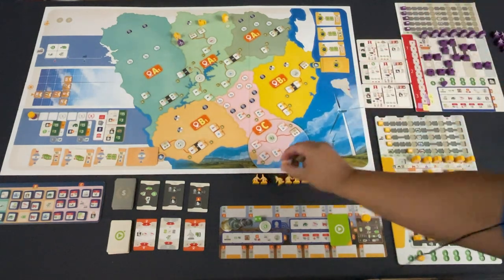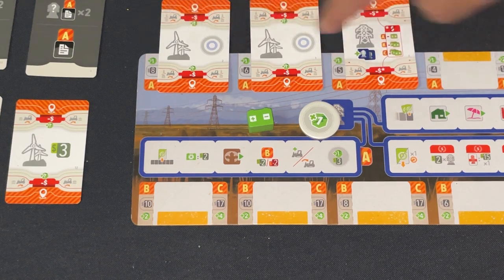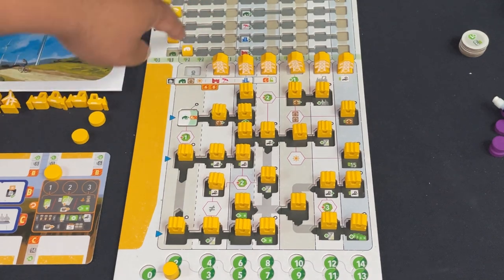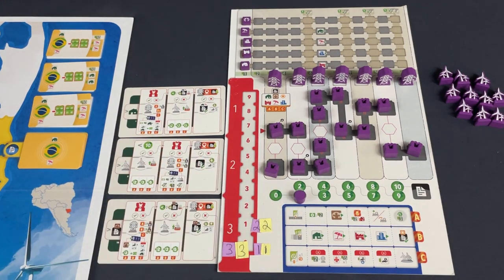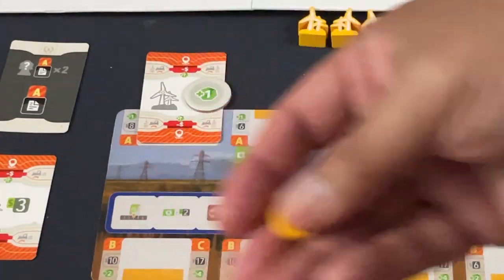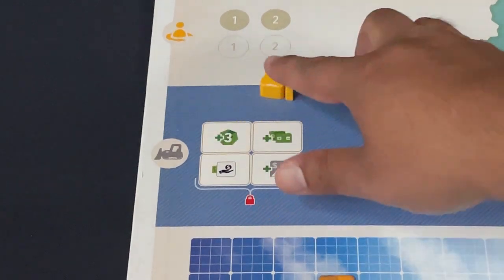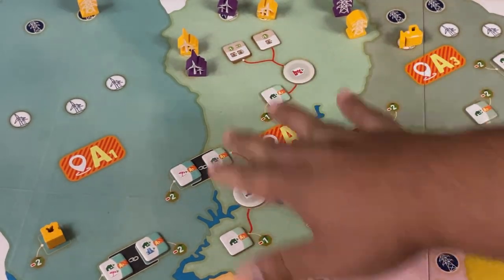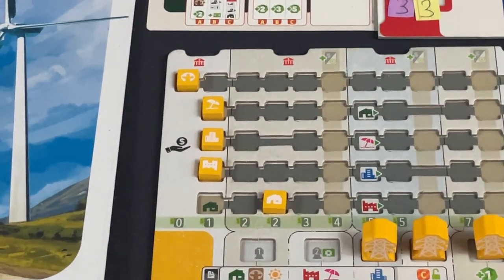Pampero | Solo Feature (crowdfunding) | with Jason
Jason gives a demonstration of the solo mode for Pampero, a 1-4 player Euro game about providing renewable energy to towns and cities in Uruguay.
0:00 - Introduction
2:49 Game Overview
11:04 Solo Mode Feature
12:33 Sample Solo Round